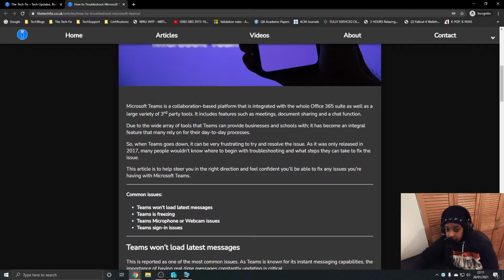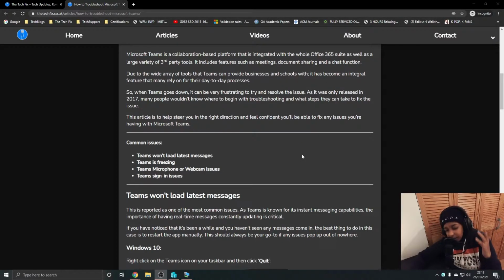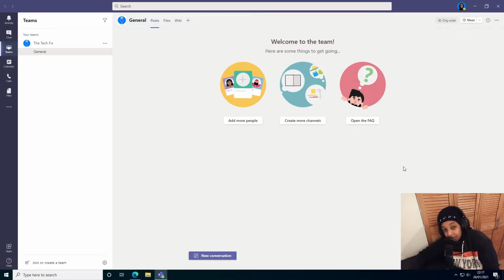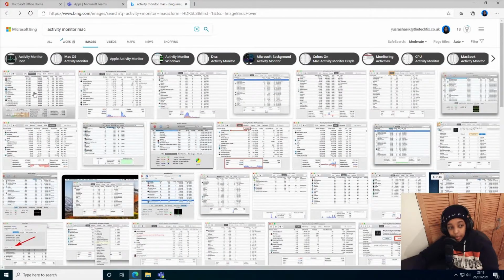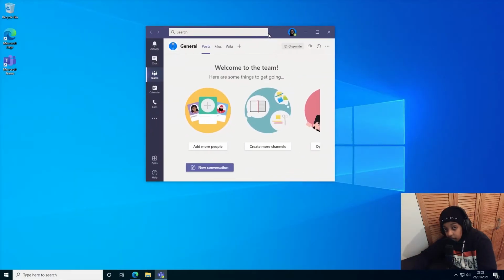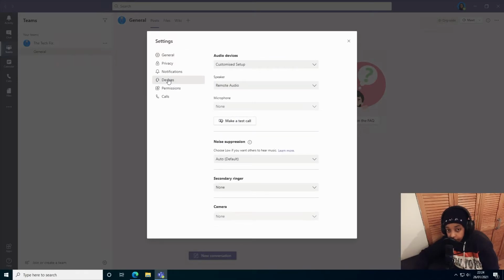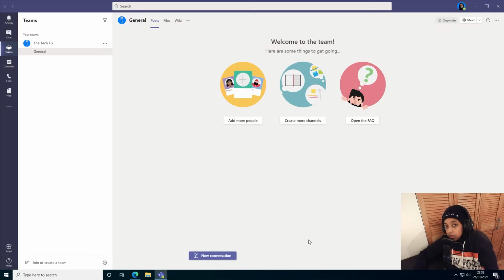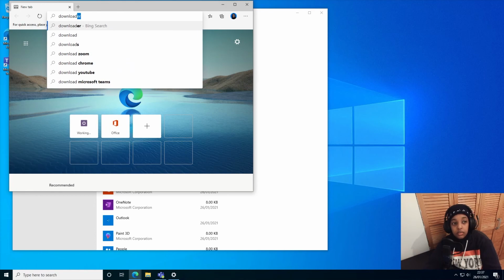Beginner's Simple Troubleshooting for Microsoft Teams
This video is a beginner's guide on how to troubleshoot the most common Microsoft Teams issues